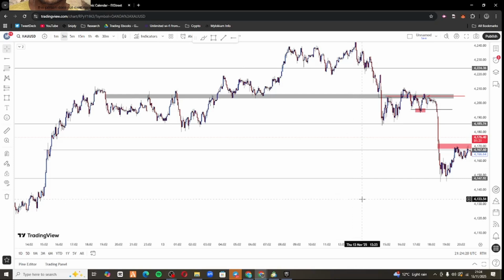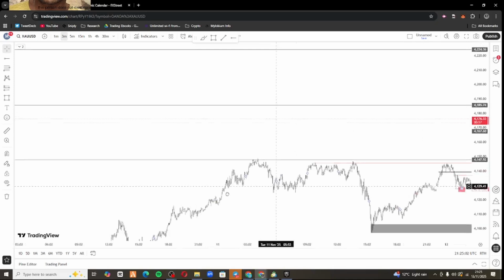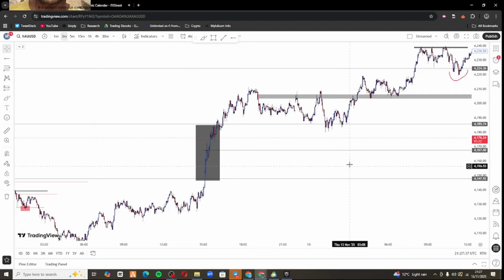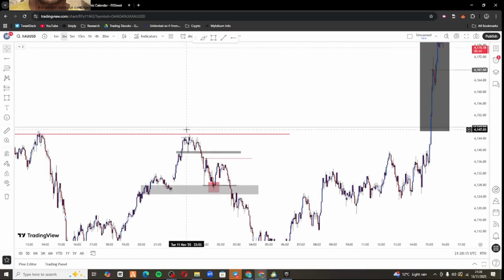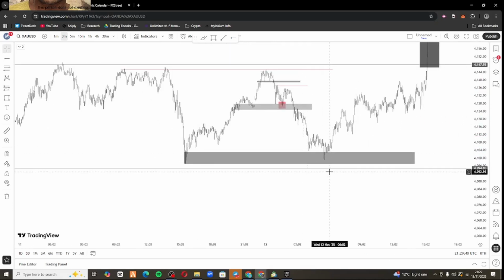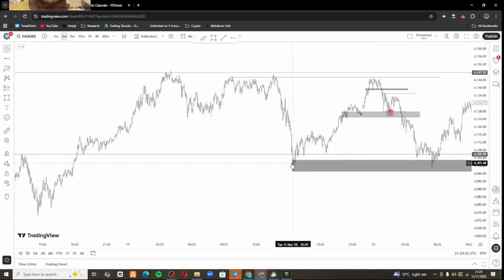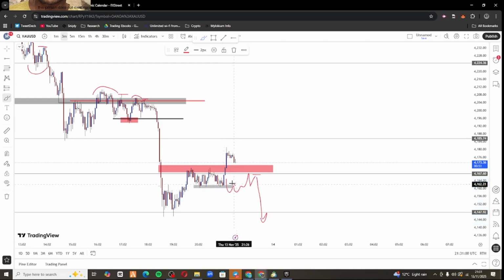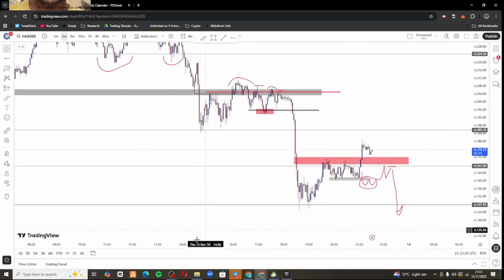How To Trade Forex - Dead Cat Bounce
✅- What is a Dead Cat Bounce - How to identify one and trade it
    ✅ - How to enter to the valid entry with High Profit Accuracy

This Video is design for specially beginner traders who want to improve their technical analysis, Fundamentals Updates and their trading by understanding how to analyze the market using multiple time frames and understanding the bigger picture on the charts...

We are talking about Future Markets, Anything can happen at any time, Markets are always like that. Don't risk more than 1-2% of your Account